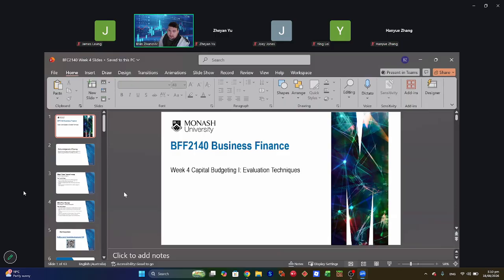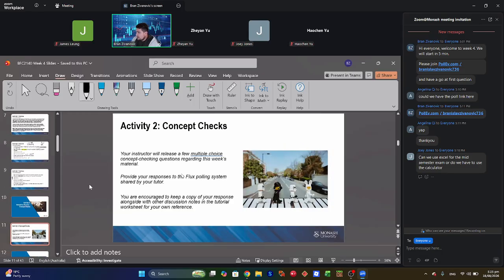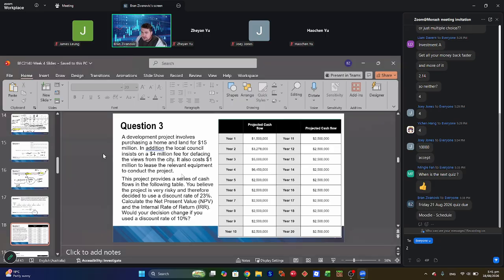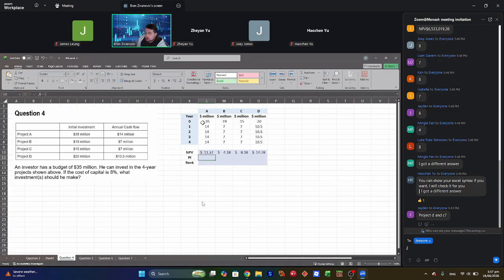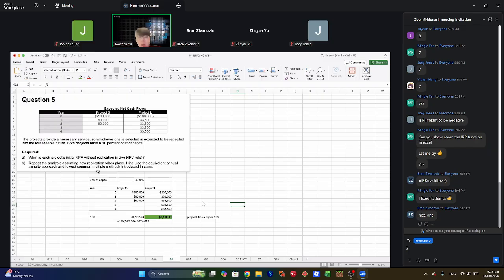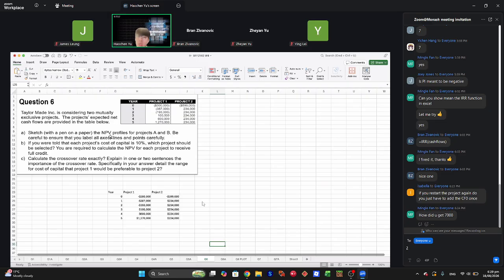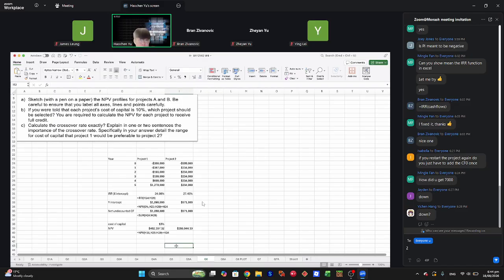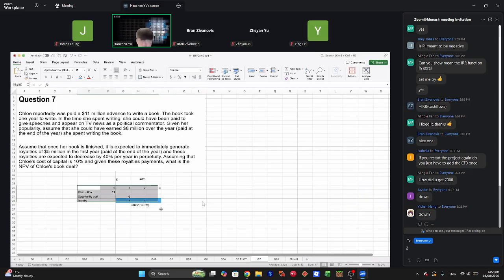BFF2140 Tutorial Week 4 (Business Finance)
Monash University Semester 2 2026.